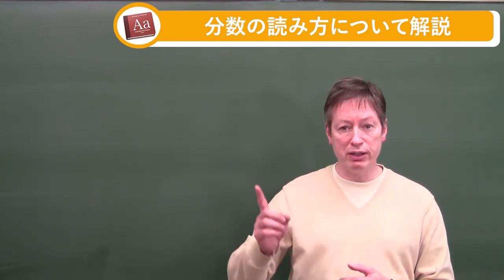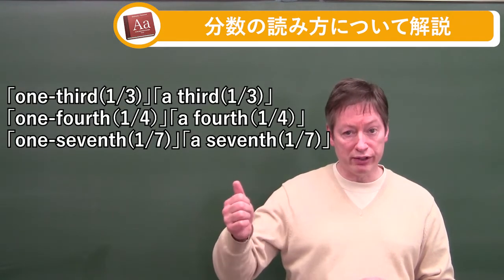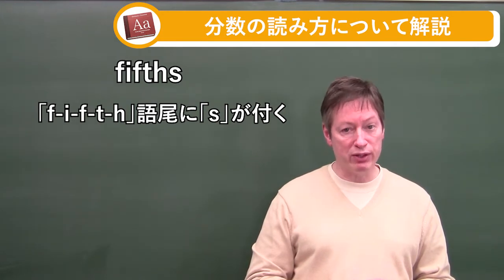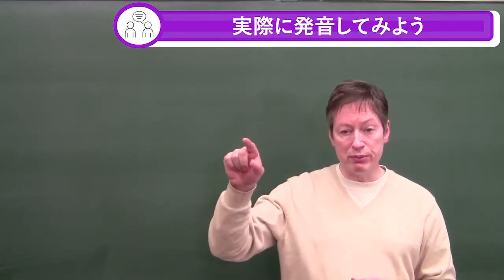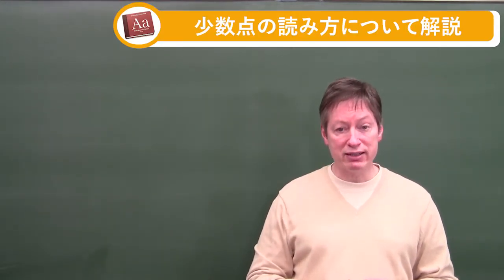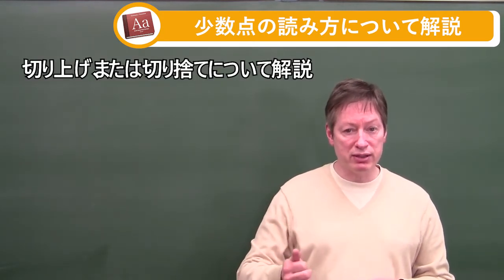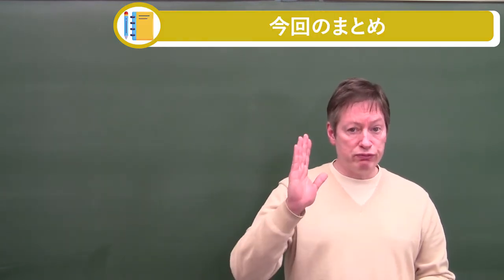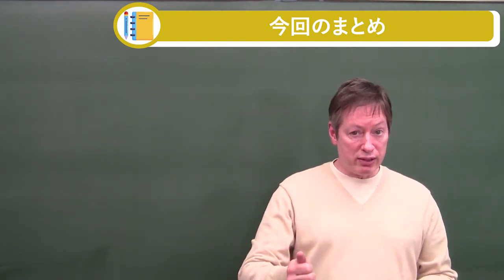英語で読める？ 分数 少数 読み方 （リクエスト動画）【英語で学ぶ英会話】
※開始から数分はテロップがないので字幕をつけてください

分数、小数点、そして切り上げ、切り捨て、要するに切り下げについて解説

【今回のまとめ】
・分数順番としては、分子から読み上げる。分子は１、２、３、４、５，６などの基数として読み上げ、分母は順序数として読み上げる。1番目、2番目、3番目、4番目、5番目

※分子が1よりも大きい数字、例えば2で分母が3だった場合、「one-third」が「two-thirds」になる。分母の順序数の「d」の後に「s」を追加。

・小数点小数点後の数字に関しては、１つずつ読み上げる必要がある。※ただしアメリカドルやセントなどの通貨を読み上げるとき、小数点を読み上げる必要はない。「Six dollars and ninety-five cents（6ドル95セント）」「Six point nine five dollar cents」ではない

【このような方にオススメです】
日常で使われるフレーズを用いて、英単語の発音の仕方を学びたい
文章として繋げて発音すると、どう違って聞こえるのかを理解したい
英会話が苦手留学をしたいと考えている
海外旅行を楽しみたい
TOEIC,TOEFLの勉強をしたい

動画はALL Englishですが、字幕付きのため初心者の方でも安心してご視聴頂けます。

目次
0:00　オープニング
0:31　分数の読み方について解説
2:57　実際に発音してみよう
5:08  小数点の読み方について解説
7:31　今回のまとめ
8:43　 エンディング

【関連動画】

『あいうえおフォニックス』英語発音

ネイティブがよく使う「たくさん」の言い方が便利！a lot / so much / so many / too much/ too many [#274]

Kevin's English Room / 掛山ケビ志郎

世界一難しい英文読解が意味不明すぎる！これ文法的に正しいってガチ？

ニック式英会話

ネイティブ英語が聞き取れるようになる！「プラダを着た悪魔」でリスニングトレーニング！

Hapa 英会話

【ネイティブに聞く】WhyとHow comeを使い分けるコツ

日本に来て2022年の1月で30年になります。 先生としても教えてきて30年になります。 生徒さんは今のところ100人以上です。 企業の方は、安田倉庫、電通、三井不動産販売、Disney Japan、 オリックス、等